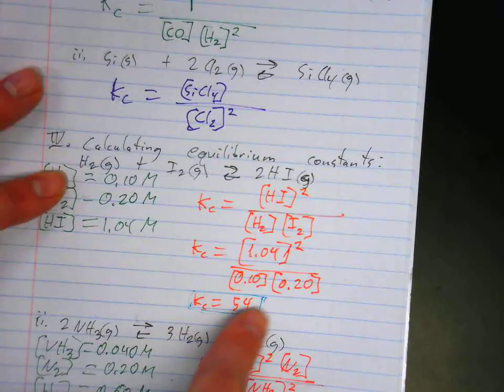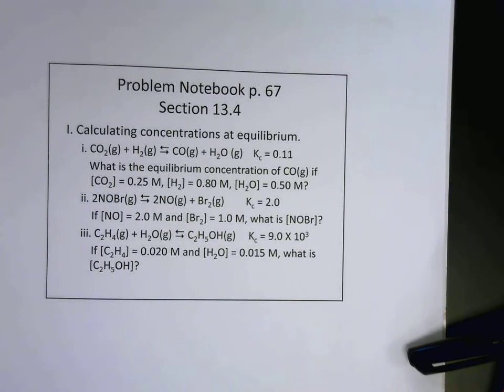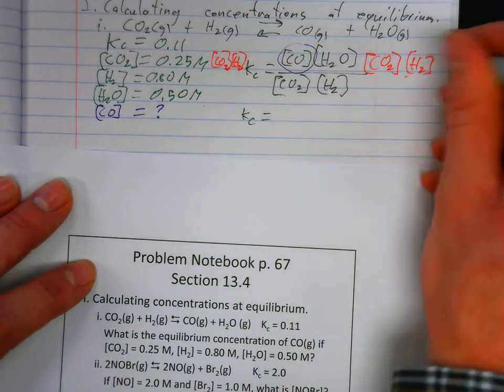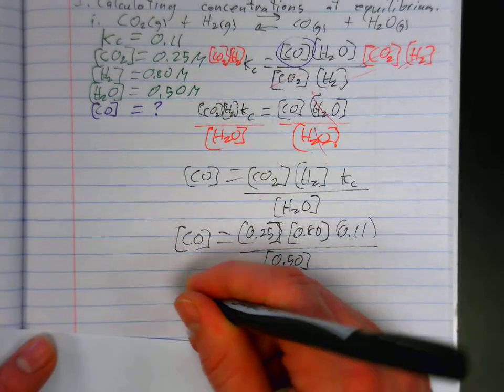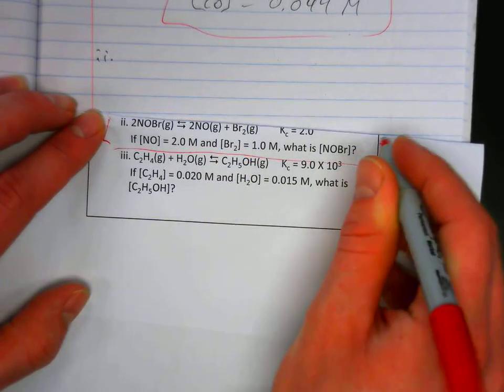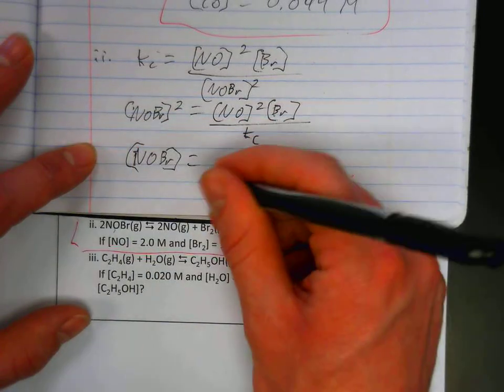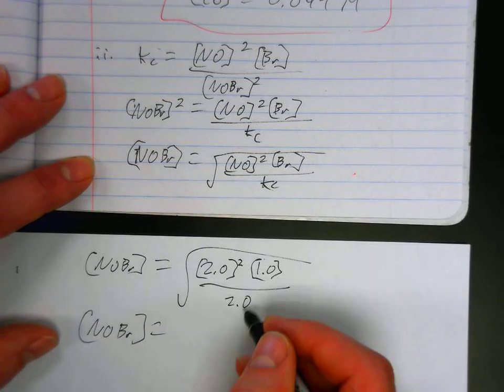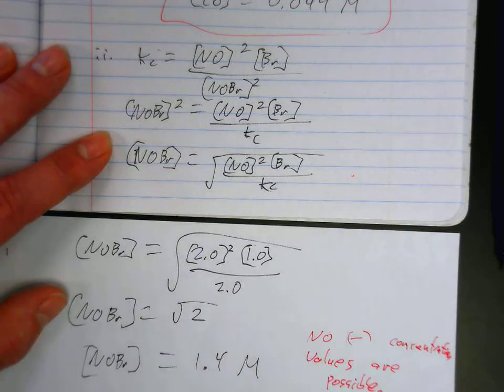Applying Equilibrium Constant Expressions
Examples are described for applying equilibrium expressions to find concentration values.